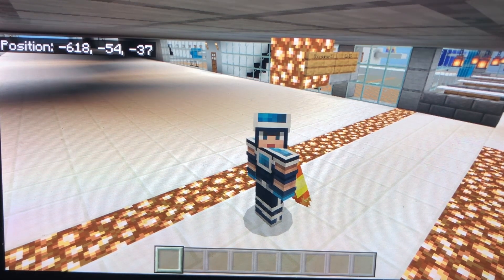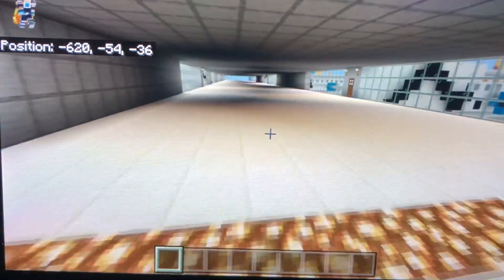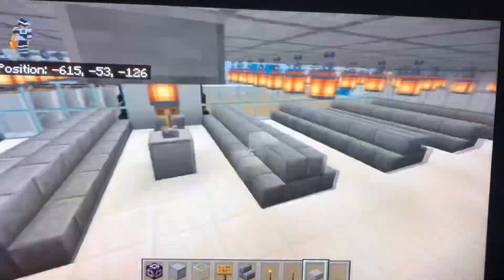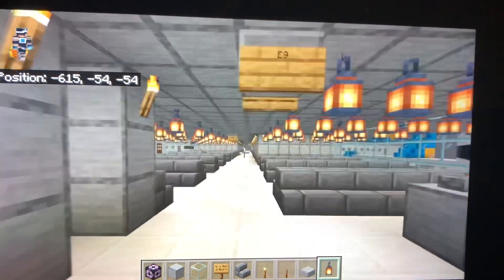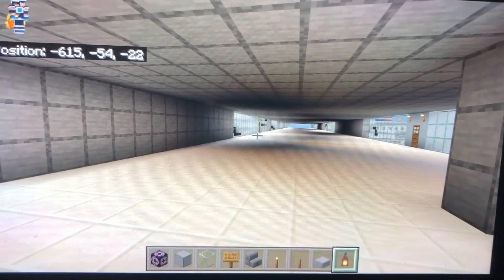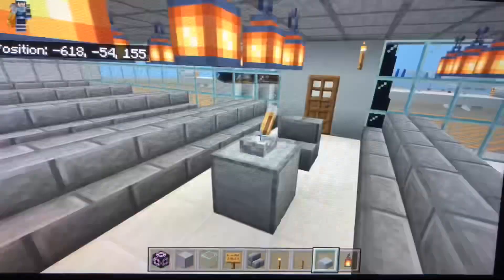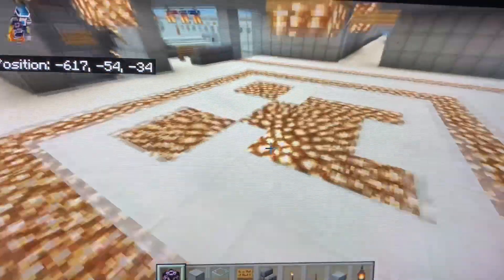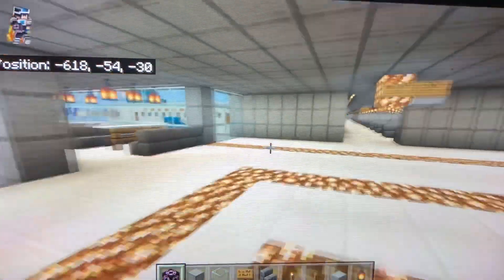Minecraft CubeVille Airport Build Ep: 26 Airplanes Pt: 3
What's up Youtubers! It is me System Sensor 250 and Welcome back to another video! And today's video, we are doing a Minecraft CubeVille Airport Build Ep: 26 In Today's Episode, We are doing a Decorate Pt: 3. If you do guys have any questions, Considered in the Comments, or Chat with me on Discord.

Anyways

Stay safe

Anyways

Piece ✌️